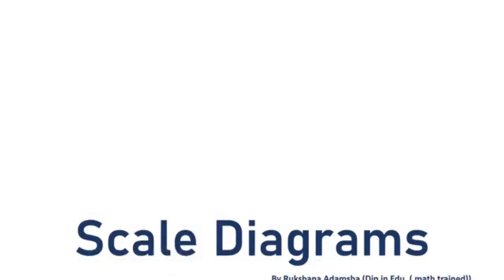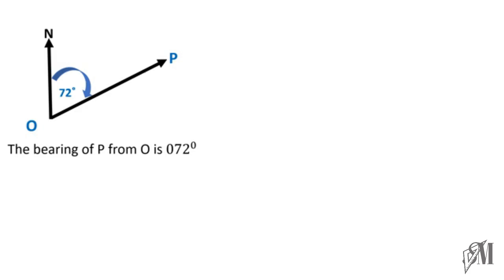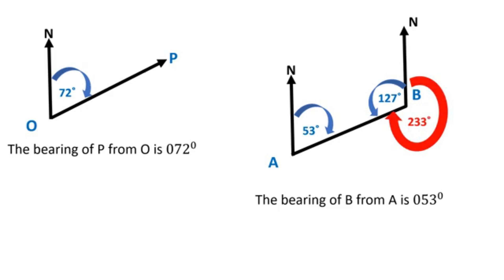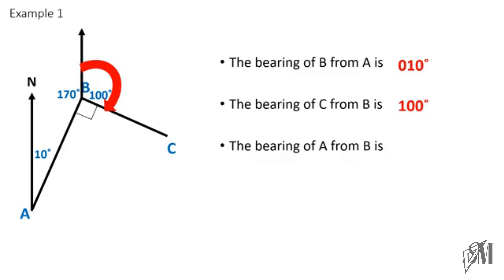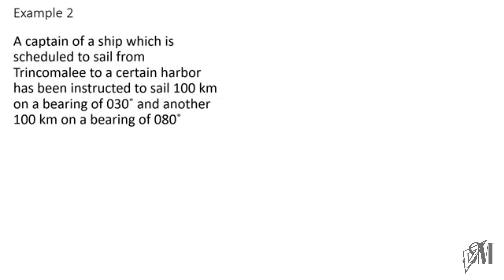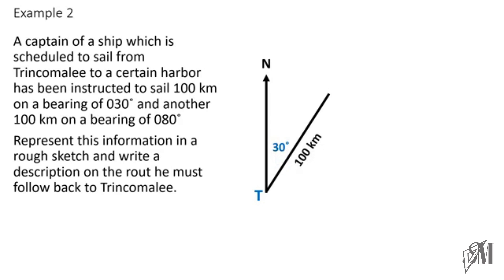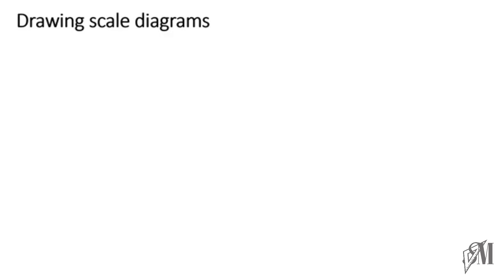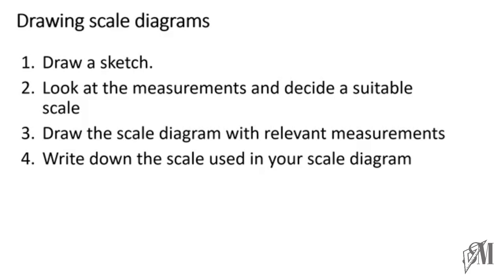Scale Diagrams - Grade 9 - Mathematics - National Curriculum I English Medium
This video is about how to draw scale diagrams when distances and bearings are given. It also includes practcal examples on the section